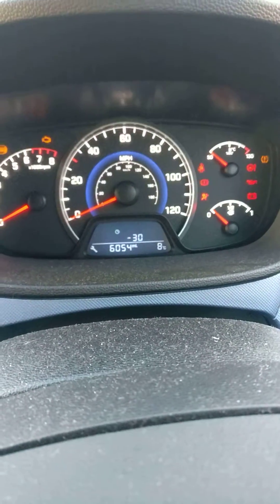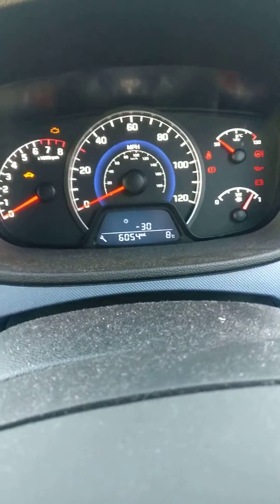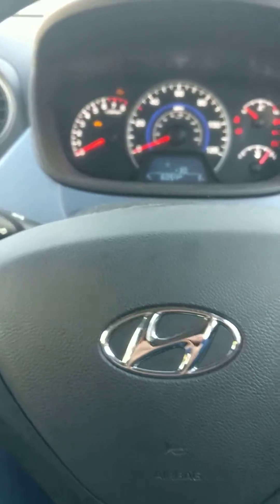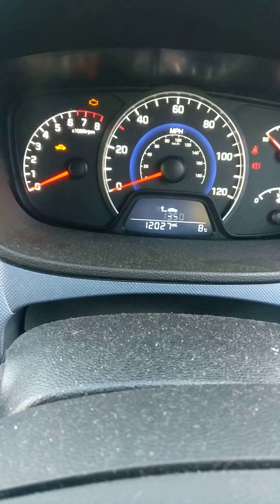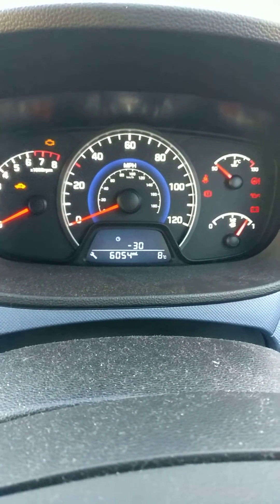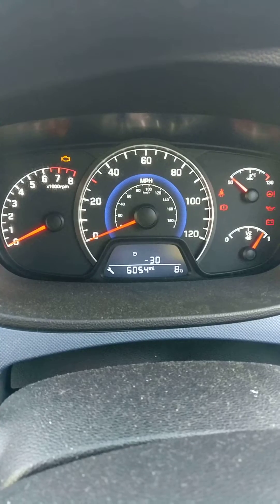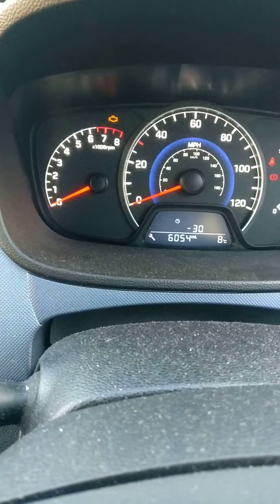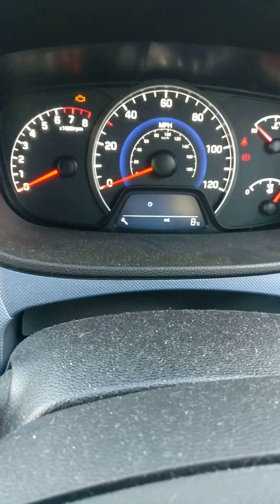Hyundai i10 service/ spanner reset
How to easily reset the service message on a Hyundai i10